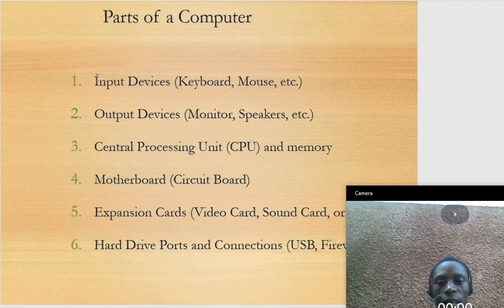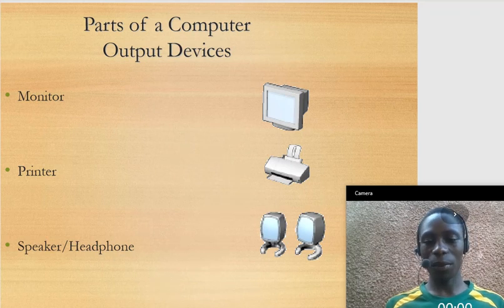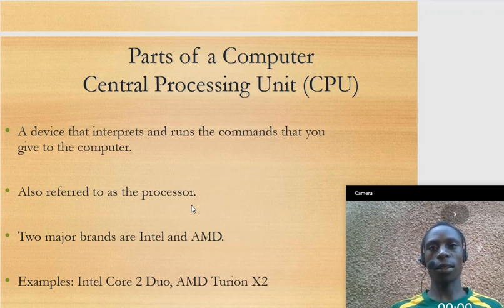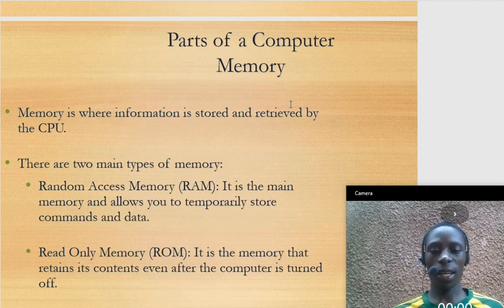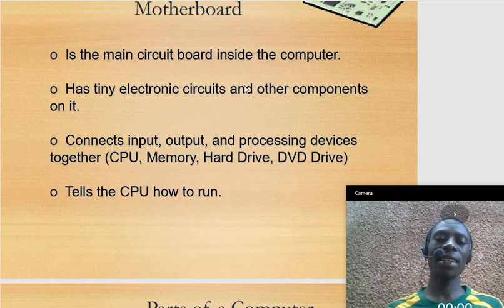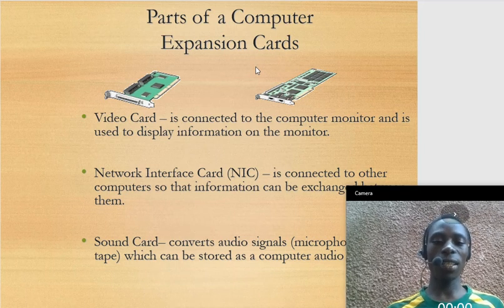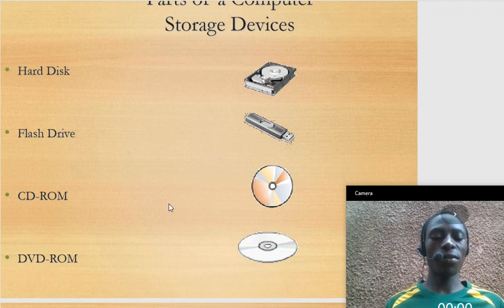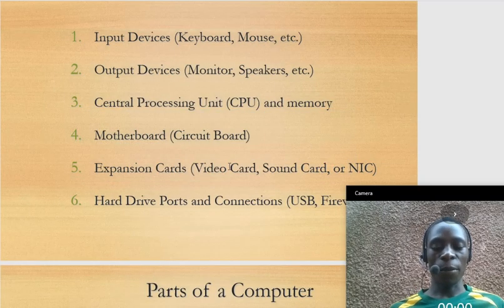Introduction to Computers lecture 2